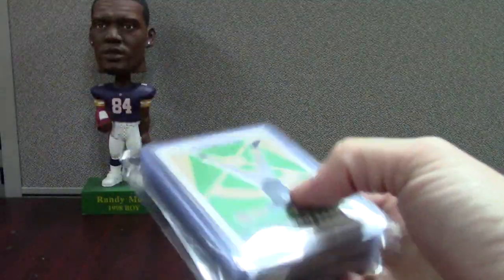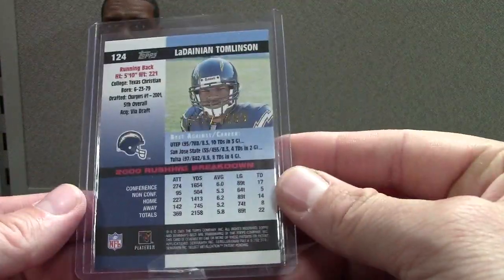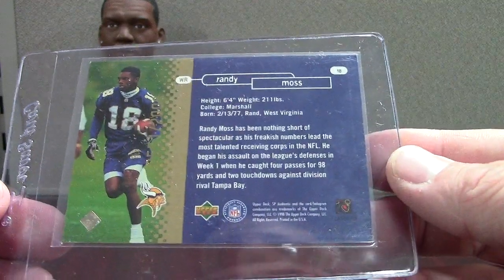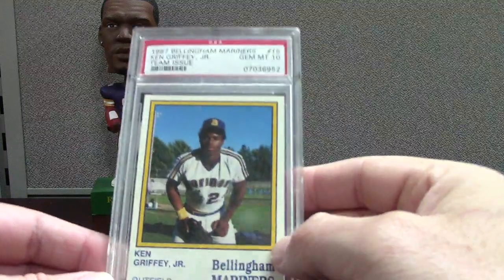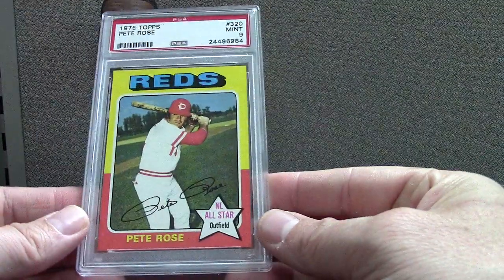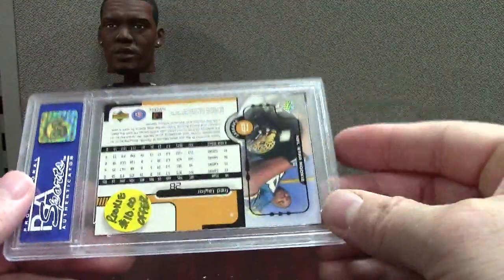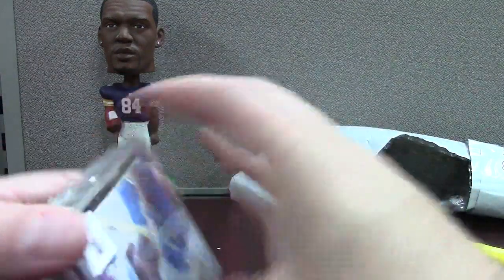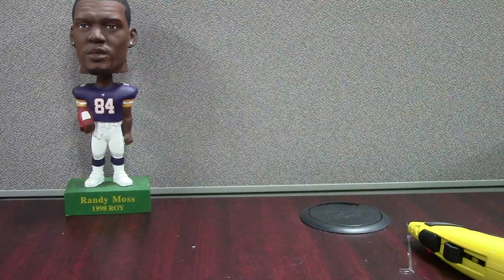Friday Afternoon Fresh Batch from the Mailbin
Some cool vintage stuff and classic Jeter & Griffey Rookies, enjoy